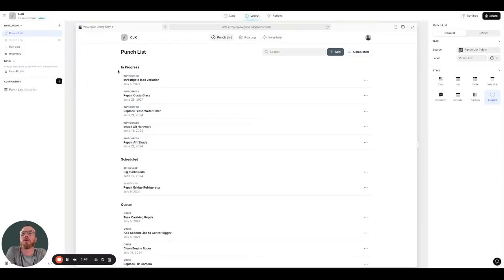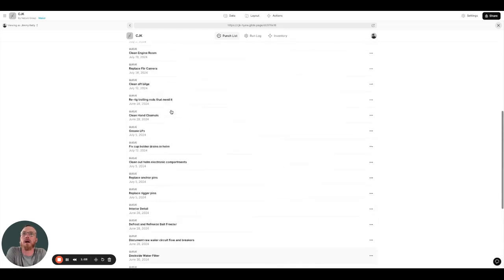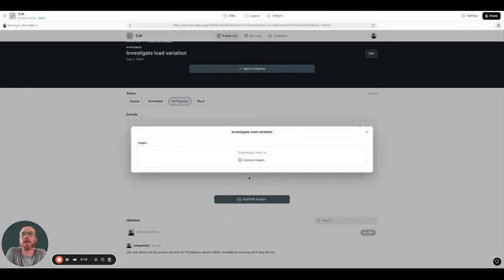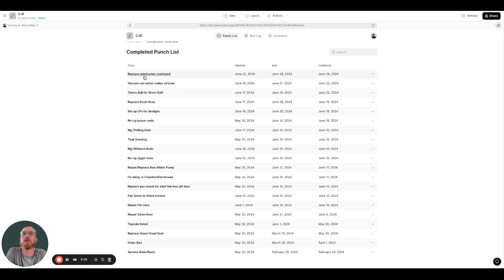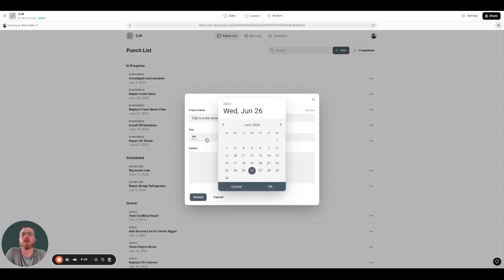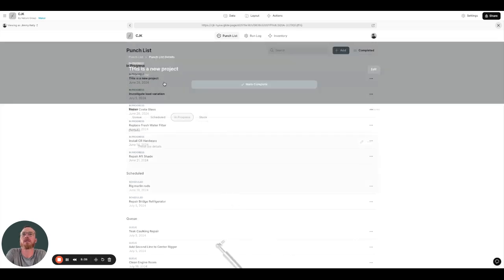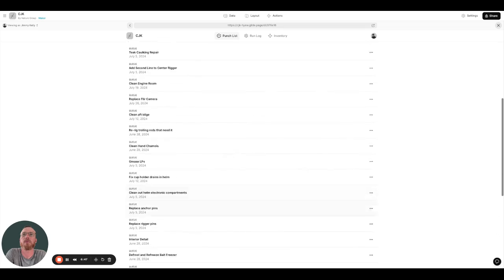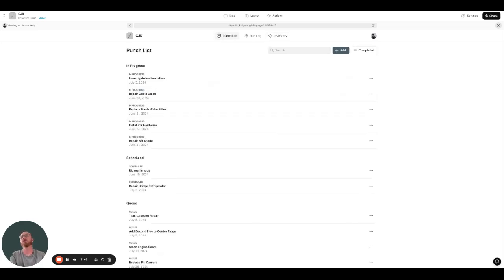First Look at the New Way To Manage Boats | Tailored Vessel Management App | Punch List Demo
Boat Owners.

Are you or your crew losing track of stuff that need to get done on your boat? Looking for a way to keep an audit trail of the work done on your boat? Well here is a first look into my custom (tailored to each boat) vessel management application.

Get a first look at how the app helps you keep track of punch list items in an easy and user friendly interface. Plus a few hints of other features I have been working on to modernize the boat ownership experience.

Check it out and see how technology can significantly improve the boat ownership experience and retain more value in your boat overtime.